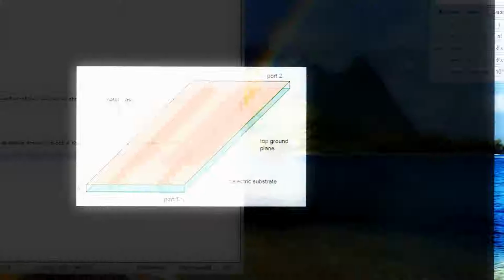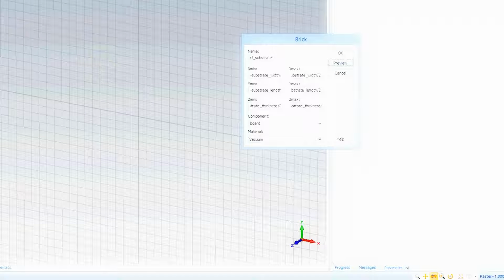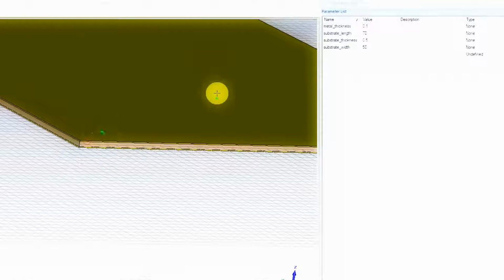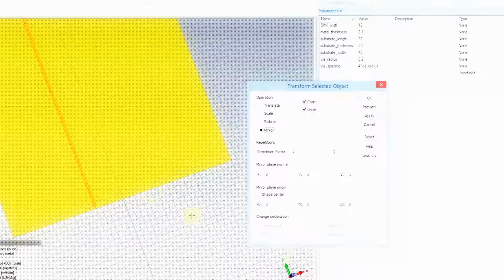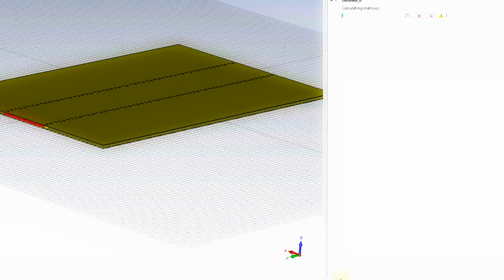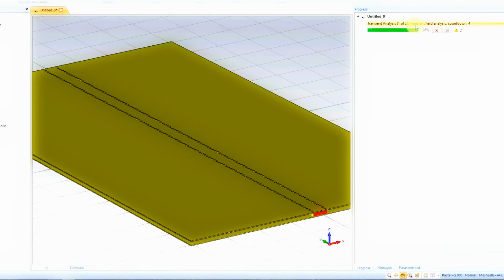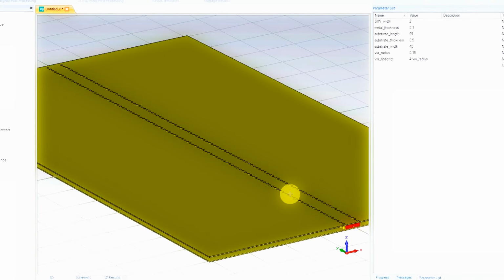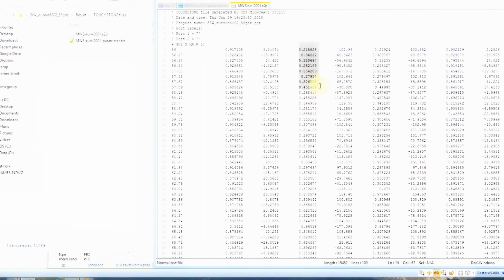Geometrical Parameterized Design of Microstrip Patch Antenna